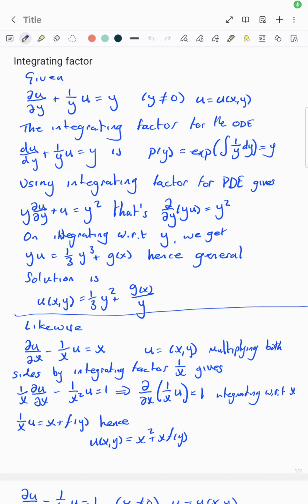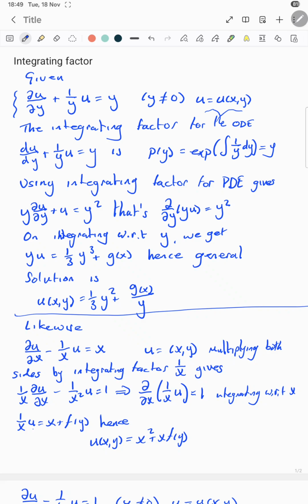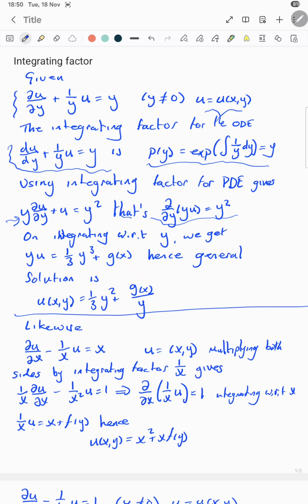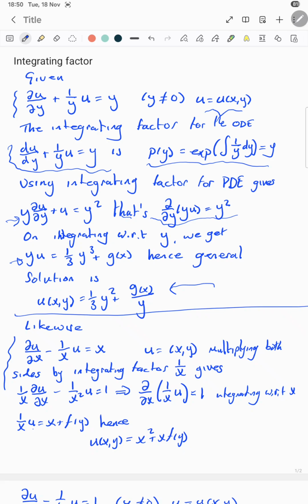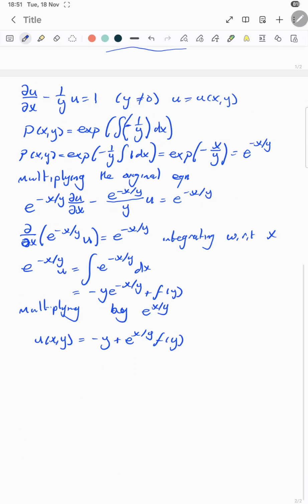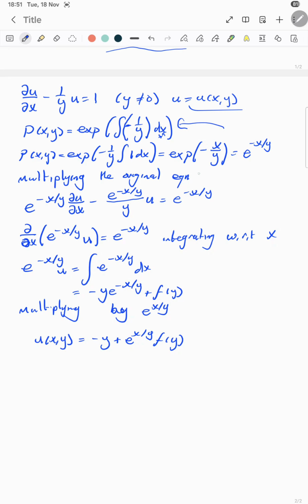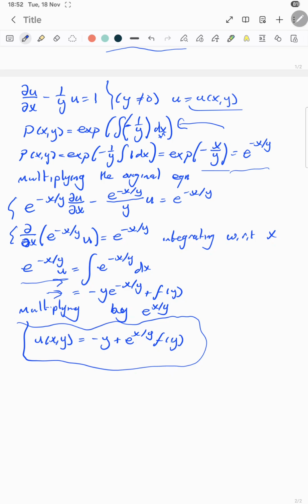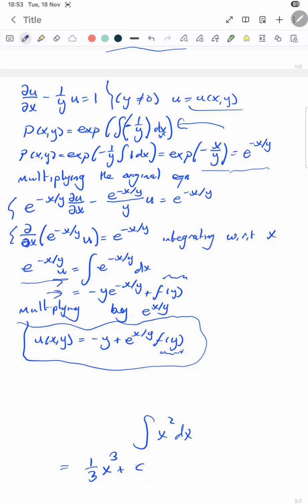Integrating factor method